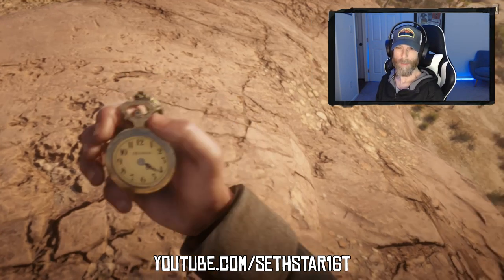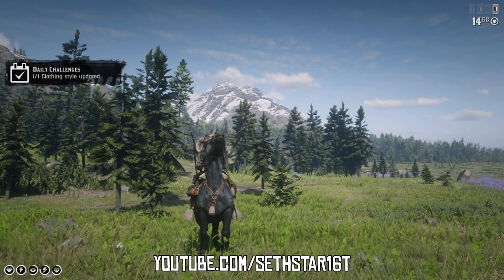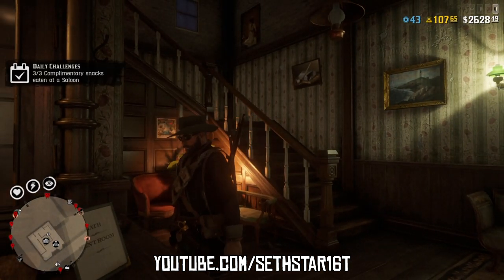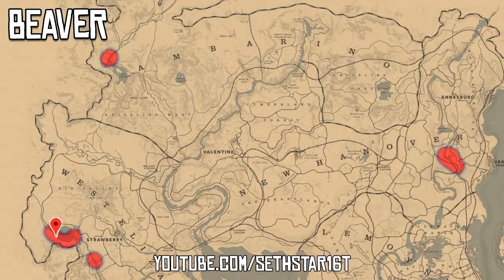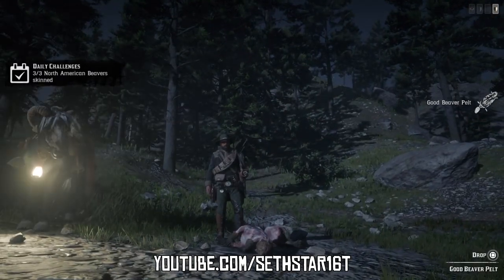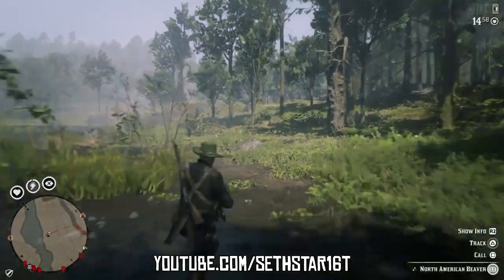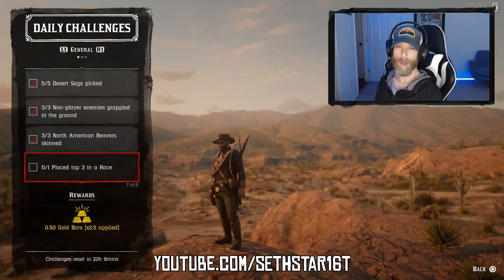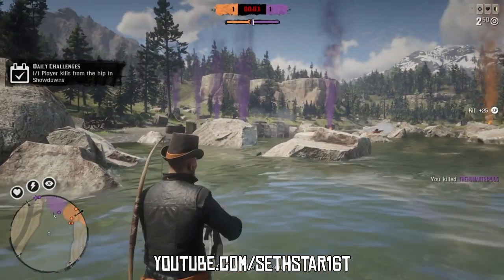60 Second - RedDeadOnline DailyChallenges Guide: 10/03/19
I will be co-streaming as usual today on my best girl AsianApple16T's channel This is the real deal dual-stream you just have to see. Once you do you'll be hooked! Watch for the going live notification, stop in and say howdy.

Choose your own adventure day!

(1) Clothing Style Updated (1)
(2) Complimentary Snacks Eaten at a Saloon (3)
(3) Desert Sage Picked (5)
(4) Non-player Enemies Grappled to the Ground (3)
(5) North American Beavers Skinned (3)
(6) Placed Top 3 in a Race (1)
(7) Players Killed from the Hip in Showdowns (1)

I'd love to keep this youtube channel, and this video series AdFree forever.